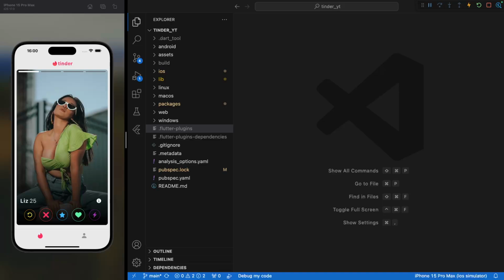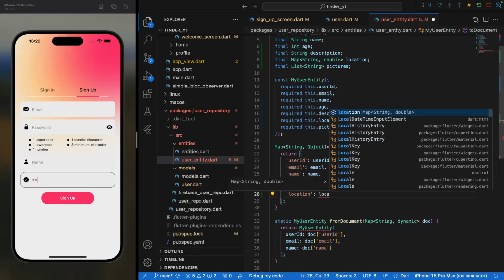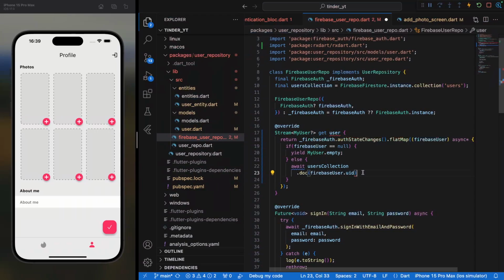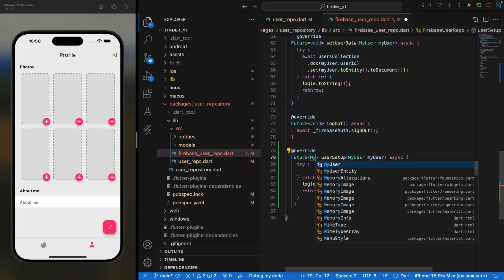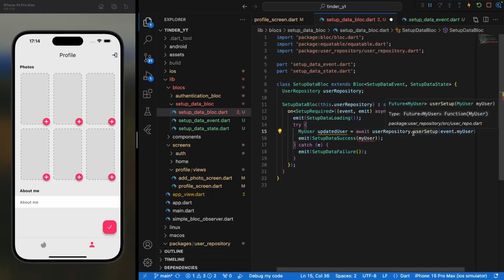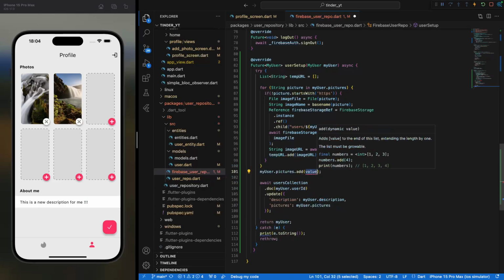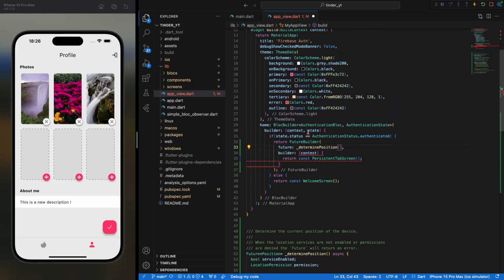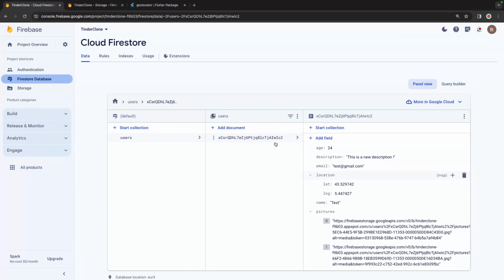TINDER CLONE #2 • Flutter - BLOC- Firebase • Full Tutorial ✨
This is Part #2 in our Dating App tutorial, you'll learn how to create an AWESOME Dating App in Flutter. In this app, I have shown you how to create the UI of Tinder, the world famous dating App.

We use BLoC in order to keep this simple App well structured.

I hope you enjoy ! Comment and Like if you want Part 3 !